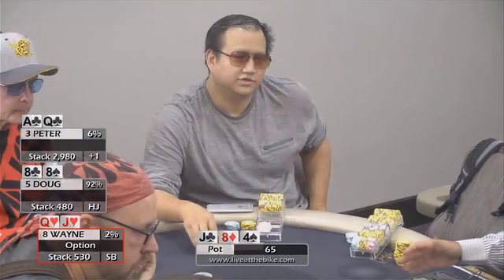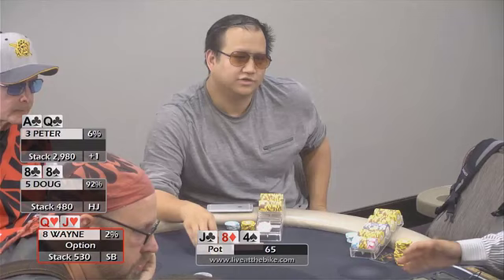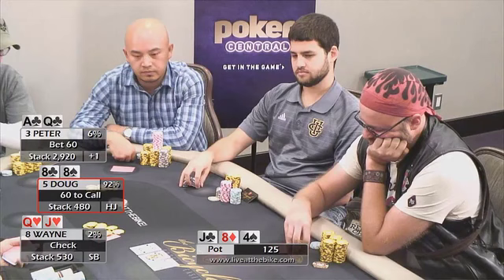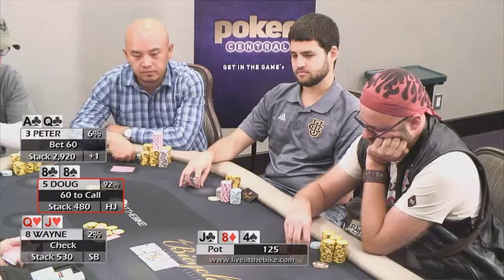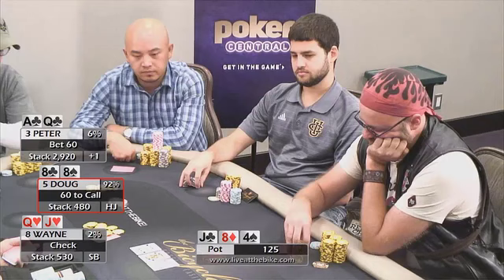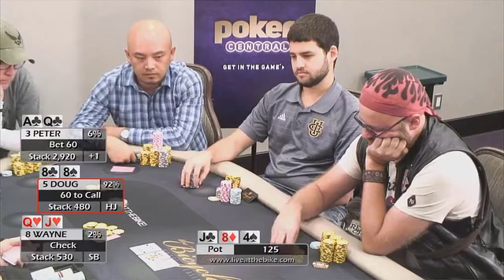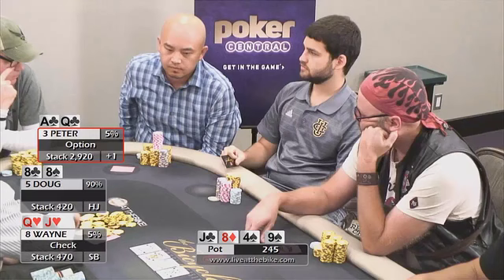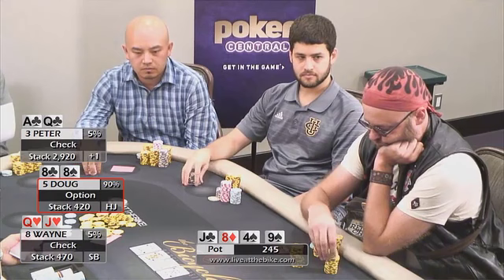Wayne Chiang analyzed by Ed Miller and Doug Hull folding top pair in No Limit Holdem Poker